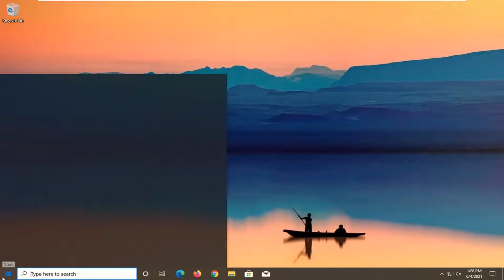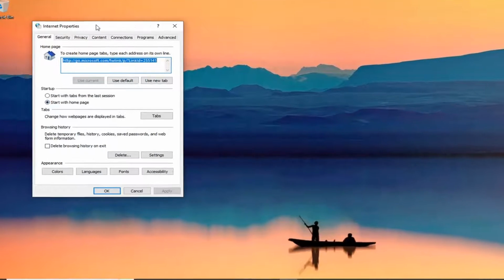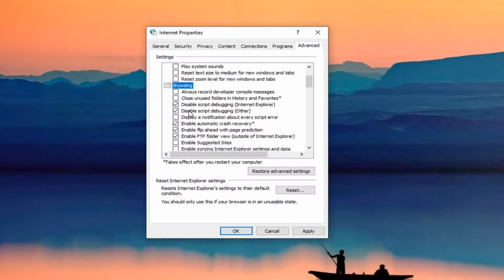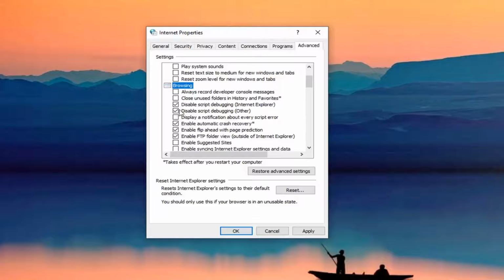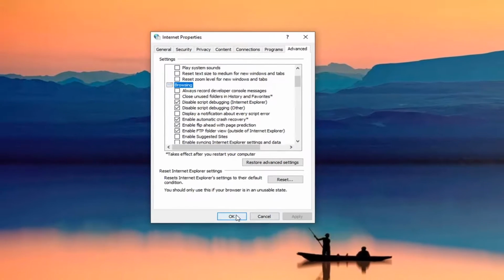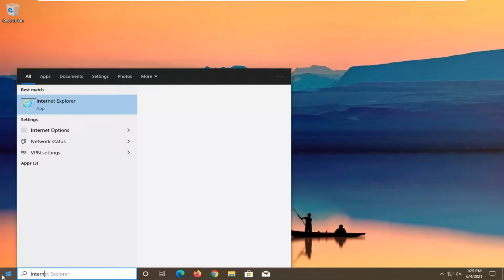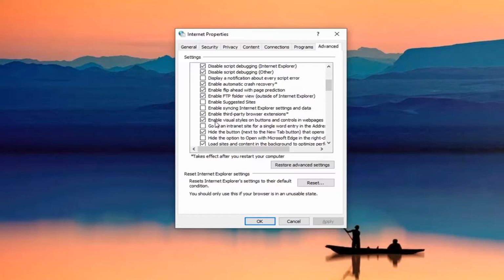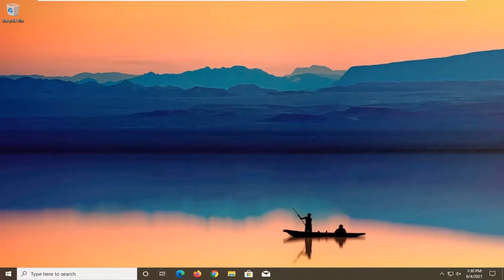How to Fix “Script Error” an Error Has Occurred in the Script on This Page in Windows PC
Script errors are still a common occurrence among Internet surfers. And it’s not just restricted to web browsers as you might think. The ‘An error has occurred in the script of this page’ is mostly reported with Internet Explorer, but there are a lot of programs that use IE scripts, so the issue is reported in conjunction with a lot of different application. As it turns out, the issue is not exclusive to a certain Windows version since it’s confirmed to occur on all the most recent versions including Windows 7, Windows 8.1 and Windows 10.

Issues addressed in this tutorial:
error has occurred in the script on this page
error has occurred in the script on this page outlook
error has occurred in the script on this page windows 10
an error has occurred in the script on this page
an error has occurred in the script on this page windows 10
an error has occurred in the script on this page Microsoft teams
an error has occurred in the script on this page ms teams
an error has occurred in the script on this page line 195